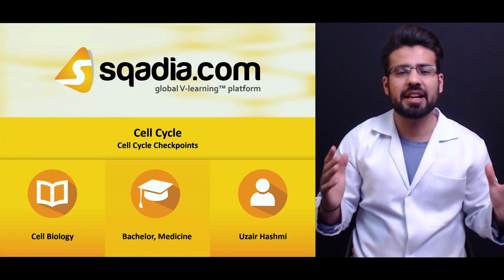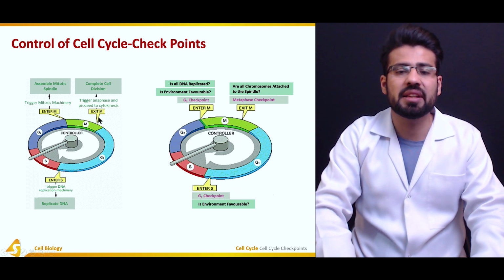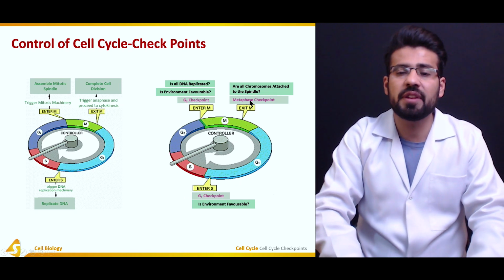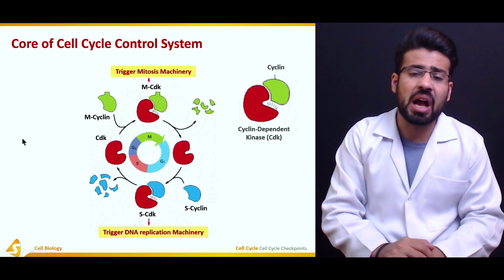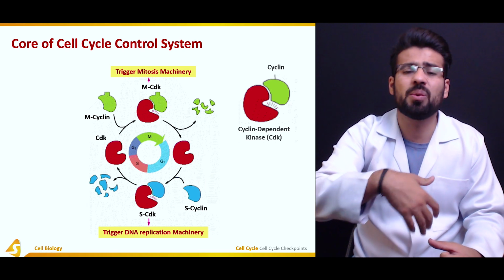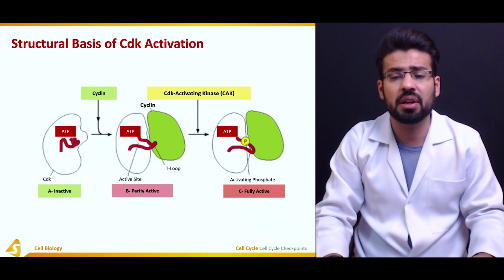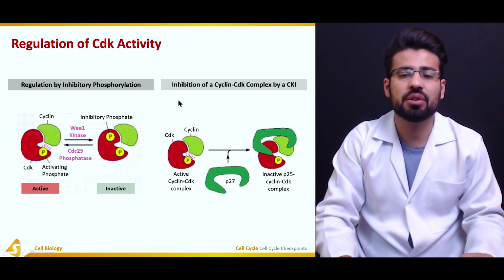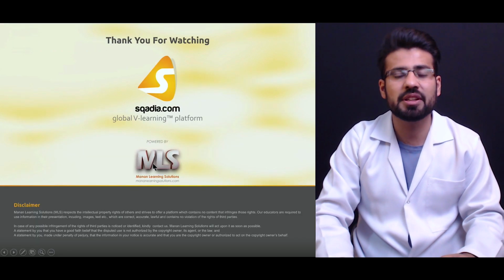Cell Cycle | Cell Cycle Checkpoints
In this captivating V-Learning™ lecture by sqadia.com, delve into the intricate world of the cell cycle as Mr. Uzair Hashmi, our esteemed educator, takes you on an enlightening journey. From the fundamental phases of the cell cycle to the critical role of cyclins and DNA replication checkpoints, prepare to have your understanding expanded and your curiosity satisfied.

▬ 📌 Phases of Cell Cycle
Embark on an exploration of the phases of the cell cycle, where you will be introduced to the very essence of this fascinating process. Discover the intricacies of each phase as they are thoughtfully elucidated, allowing you to grasp the significance of their sequential progression. To further enhance your comprehension, the cell cycle in a cell-free system will be highlighted, providing a unique perspective on this captivating phenomenon.

Delve into the captivating realm of cell cycle checkpoints, where the focus lies on the crucial control mechanisms that govern the progression of the cell cycle. Gain a comprehensive understanding of the core of the cell cycle control system and how it intricately regulates these checkpoints.

Moreover, unlocks the secrets behind the structural basis and regulation of CDK, unraveling the intricate web of cellular control.

▬ 📌 Role of Cyclins in Cell Cycle
Prepare to be captivated by the role of cyclins in the cell cycle, as the profound influence of these proteins is unveiled. Delve into the intricate world of proteolysis, where the control exerted by SCF and APC is explored in great detail. Additionally, gains insight into the major cyclins and CDKs and their pivotal role in the initiation of DNA replication, unraveling the secrets of cellular growth and division.

▬ 📌 DNA Replication Checkpoints
Unveil the mysteries of DNA replication checkpoints, where the activation of M-CDK and its intricate relationship with the replication process is thoroughly examined. Discover the mechanisms behind DNA replication checkpoints and how they ensure the integrity of our genetic material. Furthermore, explores the initiation of the G1 phase through CDK inhibition, providing a deeper understanding of the cell cycle's complex orchestration.

▬ 📌 DNA Damage Arrest
Finally, immerse yourself in the captivating world of DNA damage arrest, where the mechanisms controlling S phase initiation and cell size control are carefully considered. Explore the fascinating interplay between the cell cycle and DNA damage response, shedding light on how our cells safeguard their genetic information. Mr. Uzair Hashmi concludes this section by unraveling the intricate process of DNA damage arresting the cell cycle in G1, painting a vivid picture of cellular resilience in the face of adversity.

Join us on this mesmerizing journey as we unlock the secrets of the cell cycle, empowering you with knowledge that transcends boundaries and ignites your passion for the wonders of life itself.